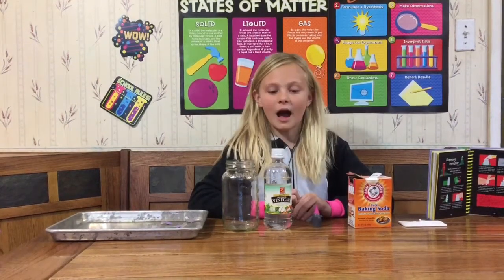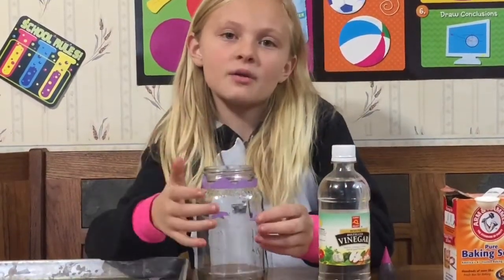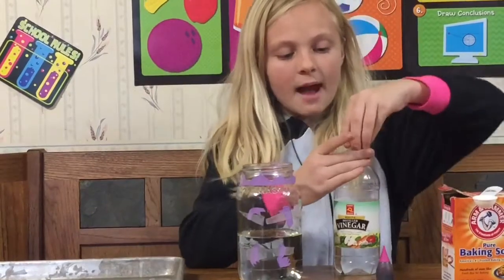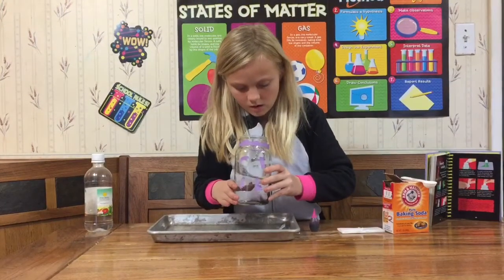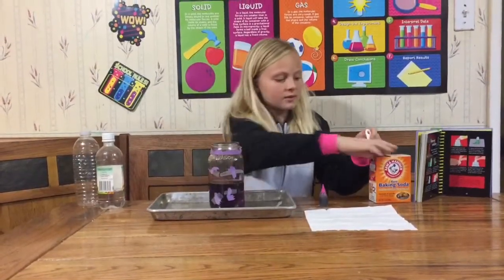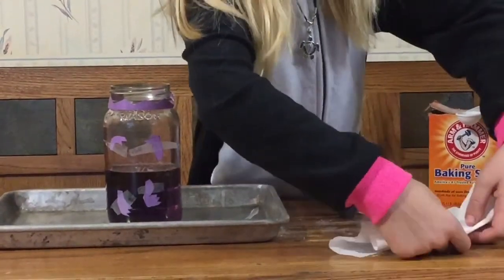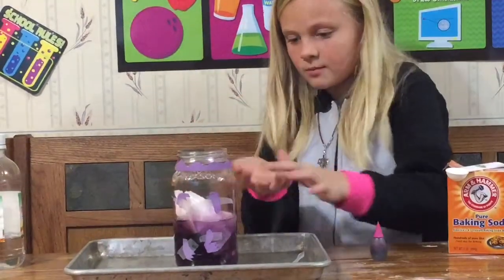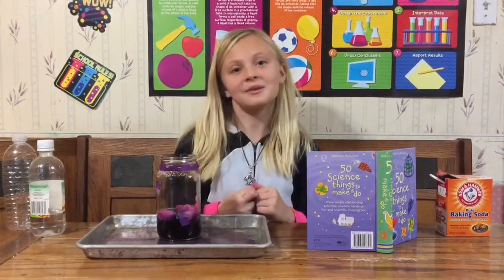Foaming Monster SIMPLE Science Experiment For Kids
Foaming monster is a simple science experiment for kids to do at home. The foaming monster is similar to the volcano experiments, using a chemical reaction. Learn how to make a foaming dinosaur with this fun experiment tutorial. The foaming monster makes a great Halloween science experiment.  Kendall chose to make a foaming dinosaur, what will you make?